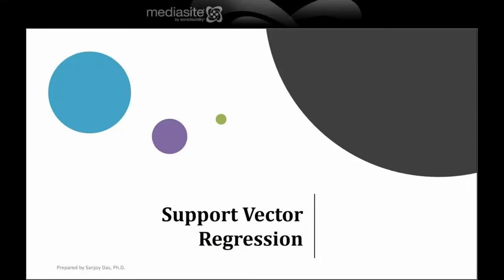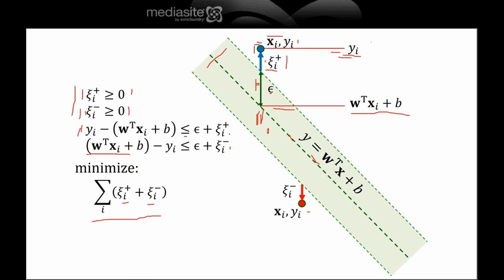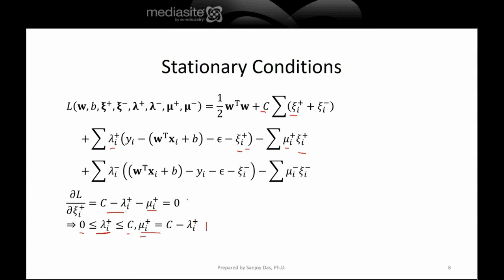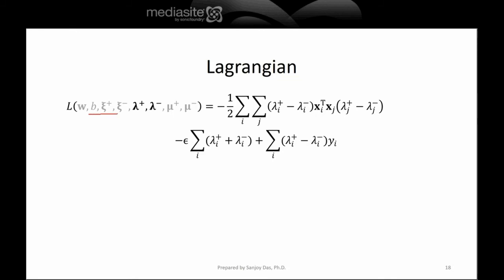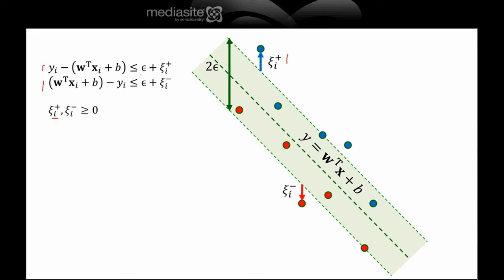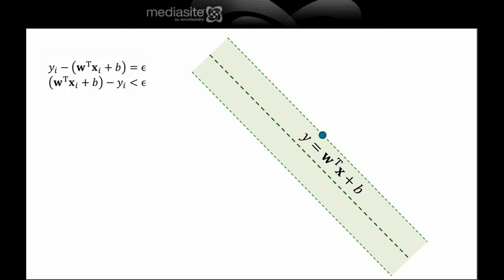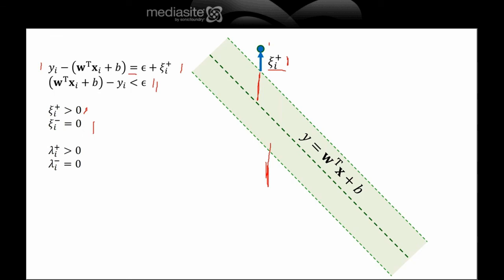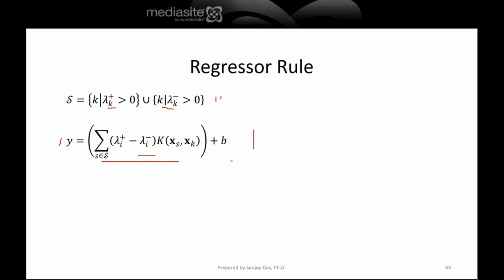5. SVM REGRESSION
Support vector regression